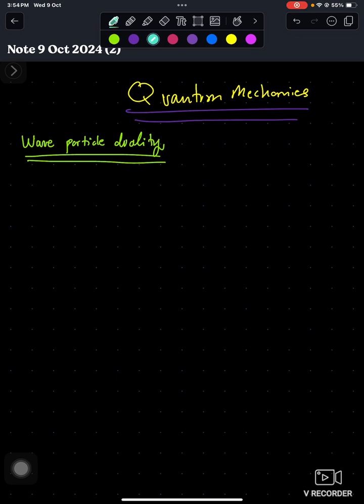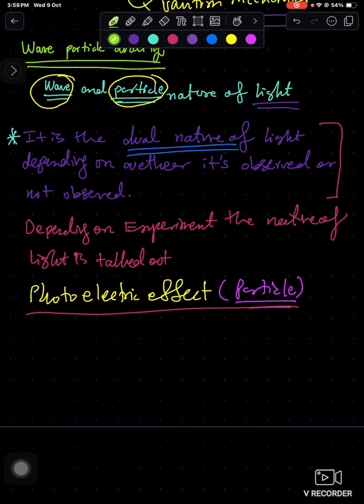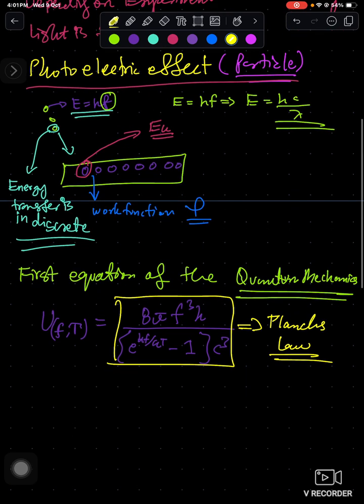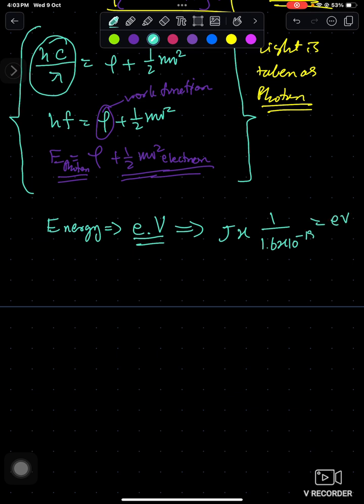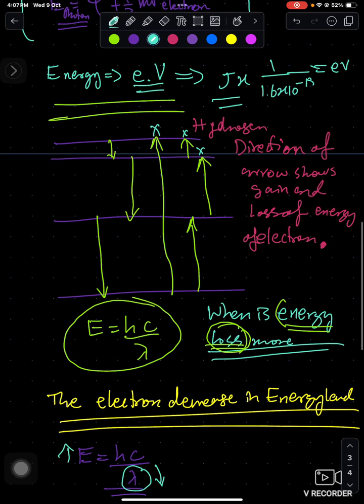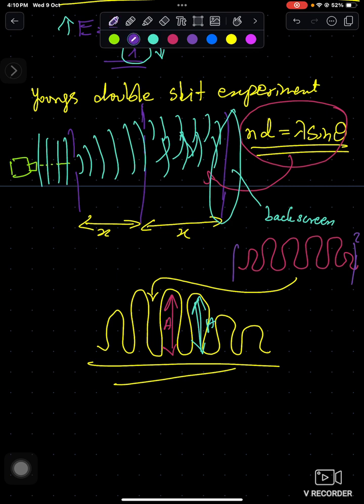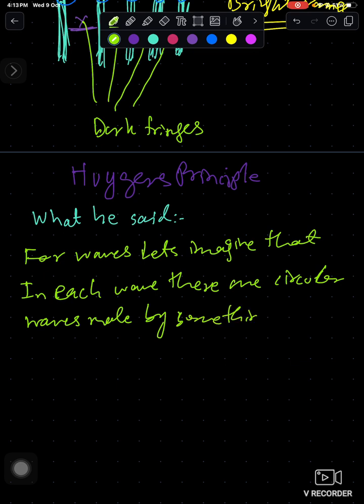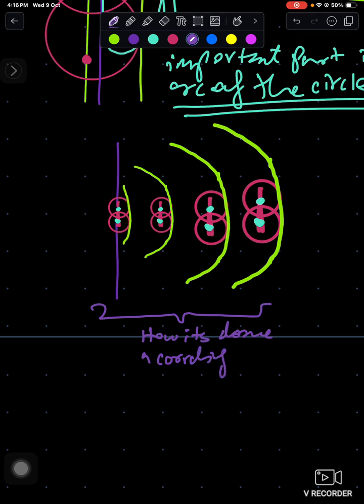Quantum Mechanics: Exploring Wave-Particle Duality & The Photoelectric Effect!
“In this video, we delve into the fascinating world of quantum mechanics, focusing on two fundamental concepts: wave-particle duality and the photoelectric effect. Learn how light can behave both as a wave and a particle, and explore the groundbreaking experiments that revealed the dual nature of light. We’ll also explain key equations like ￼ and how they relate to the energy of photons. Perfect for students and enthusiasts looking to deepen their understanding of quantum physics!”